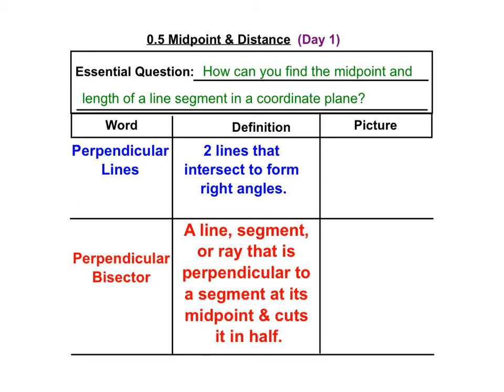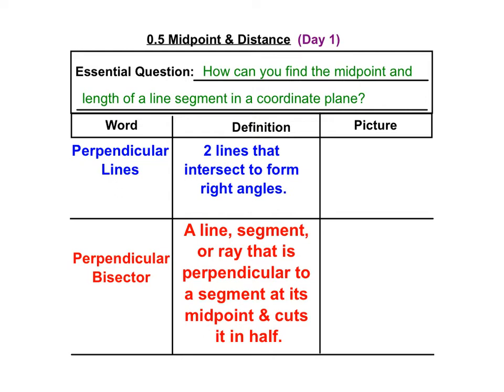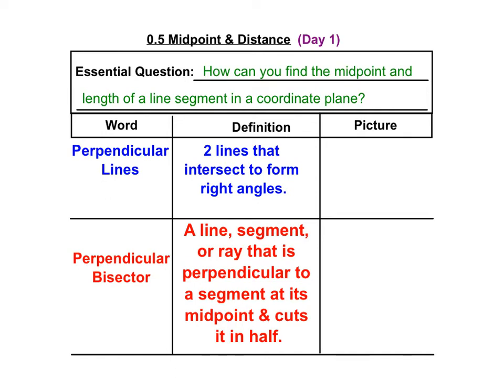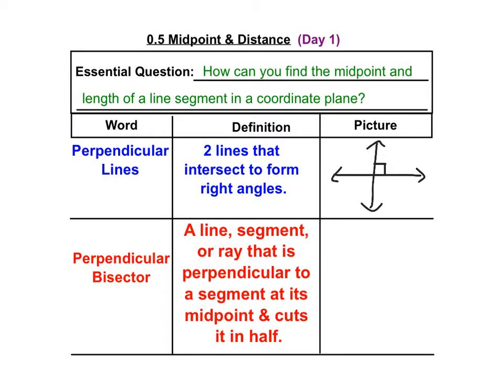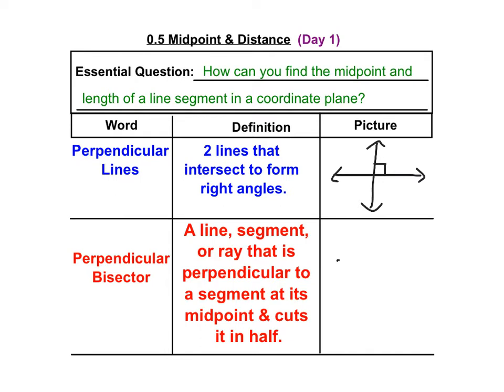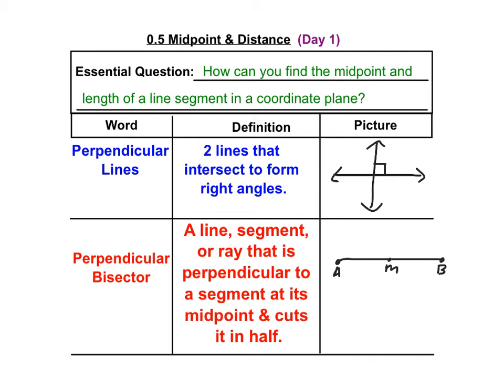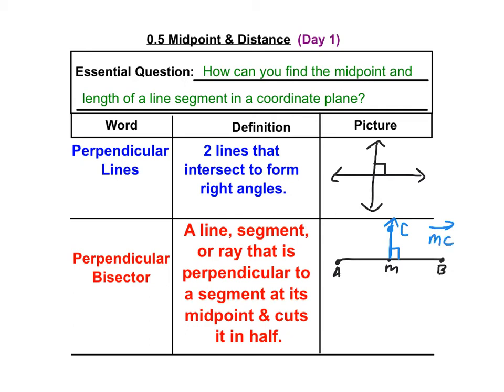0.5 Part 1 Vocabulary